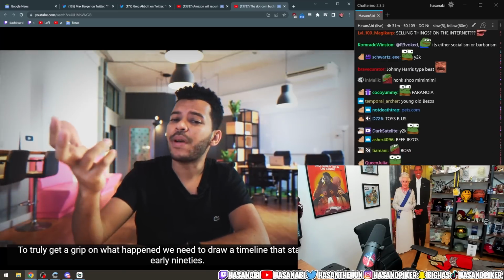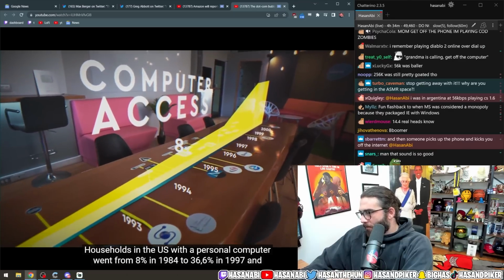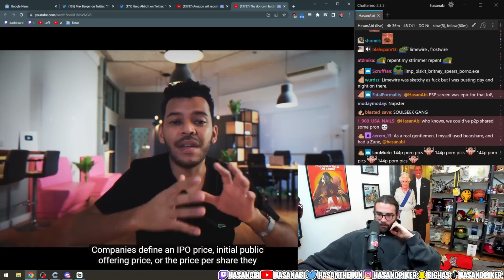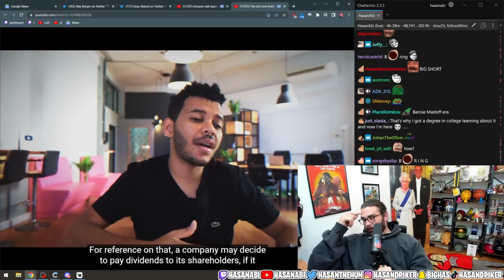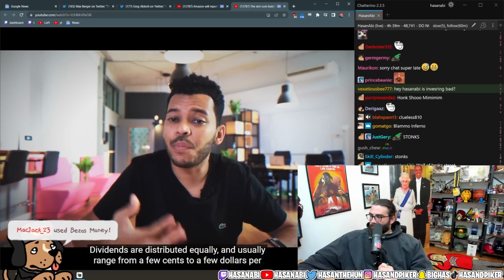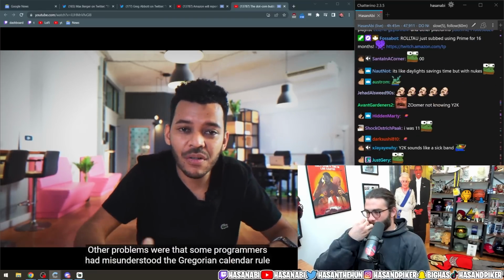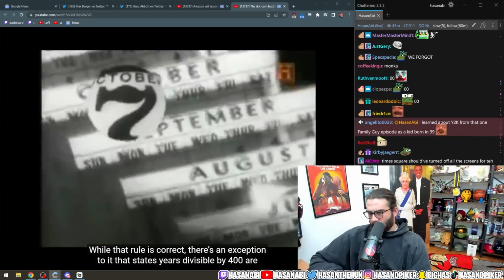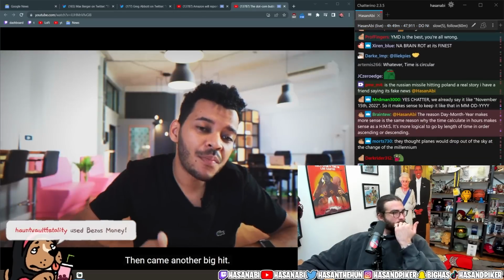The dot-com bubble is TOO SIMILAR to 2022 | Hasanabi Reacts to Slidebean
Hasan reacts to a video discussing the dot com bubble of 2000 and the way it burst and how that is resembling what's going on now.

(Yes, right now it's just me making everything)

Editor's Note: My edits were all made to keep the video on one, central topic by editing together relevant commentary from many parts of Hasan's streams to create a storyline that is still followable by the viewer. I also edited in commentary of my own in places, in addition to relevant external information that improves the viewing experience. A lot of edits were made for comedy purposes, or to enhance the comedic timing of certain beats, but never to misrepresent Hasan's point of view.

Unless otherwise stated, all visuals, audio, and commentary added during the editing process is created and owned by Hasan Reactions.

About Hasan:
Hasan Piker is Political Commentator turned Twitch Streamer (#13) known for his Turkish heritage and leftist takes, often speaking on topics like Socialism, Communism, Capitalism, and Marxism (and occasionally 9/11). He loves reacting to political news, and occasionally goes on IRL adventures with his friends such as Ludwig, 100Thieves, Sykkuno, Pokimane, Valkyrae, xQc, and many others. He likes to react to popular media content with his audience as well, such as Jubilee, JCS (Jim Can't Swim), Joe Rogan, Andrew Tate, Ben Shapiro, Tucker Carlson, Danny Gonzalez, Channel 5, OfflineTV, trending twitter posts or TikToks, and other creative videos. He also co-hosts two podcasts, Leftovers, with Ethan Klein of H3H3 fame, and Fear &, with Will Neff. He allegedly sometimes plays games like GTA 5, Dark Souls, Elden Ring, and whatever excites him on the PS5, Switch, or the PC side of gaming.